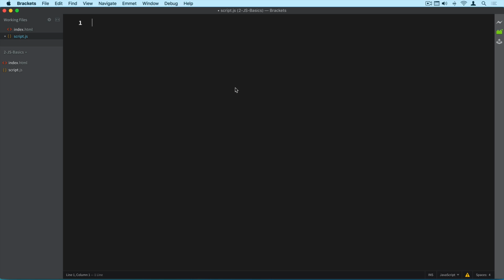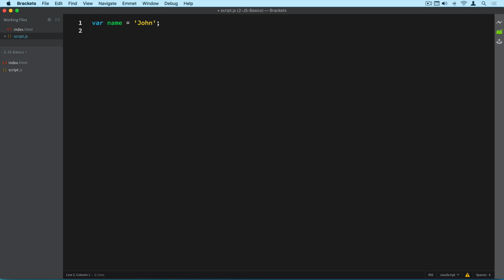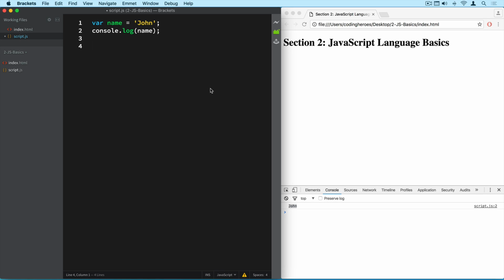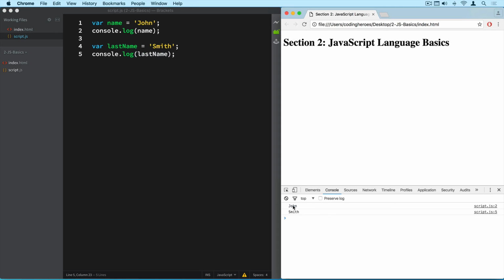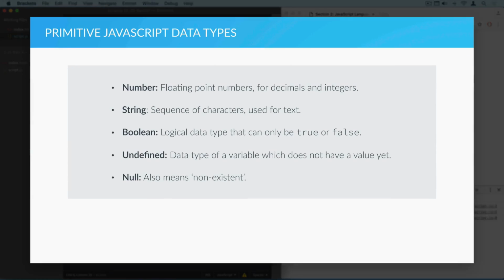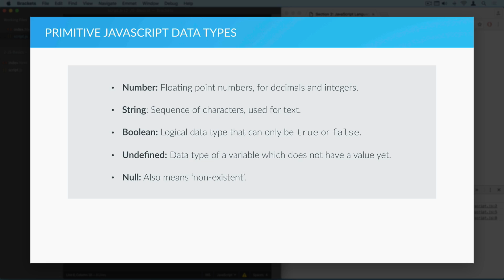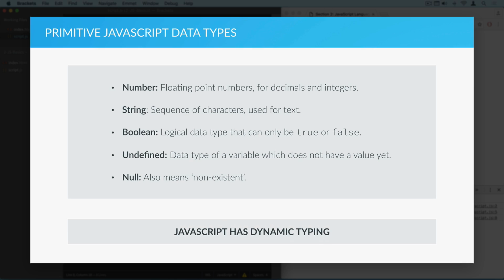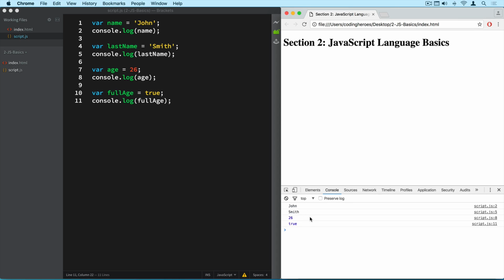851712 006 Variables and Data Types